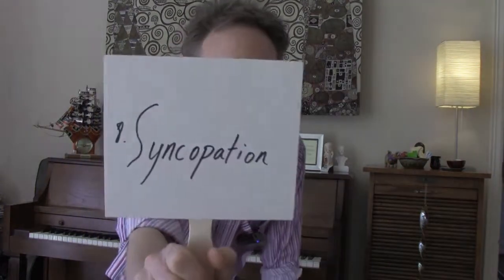Musical terms video #1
for MUH classes